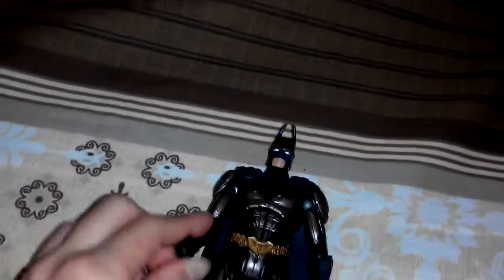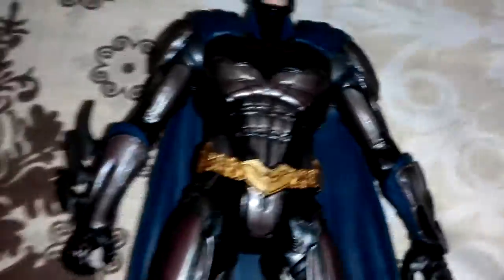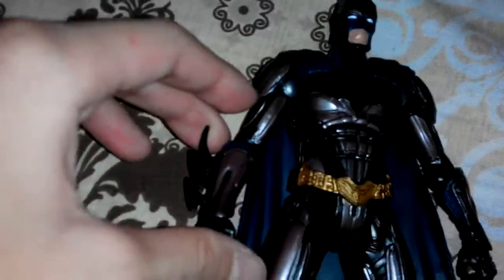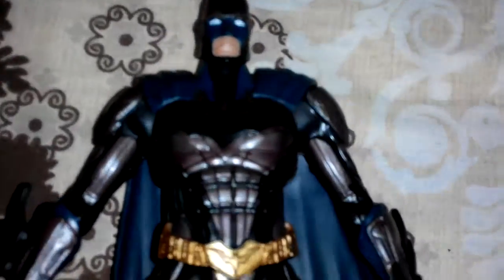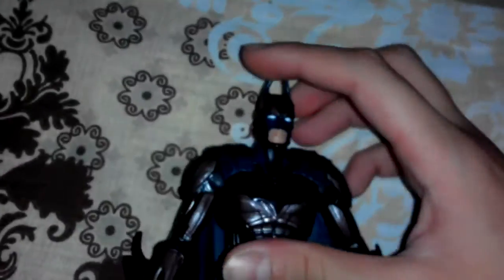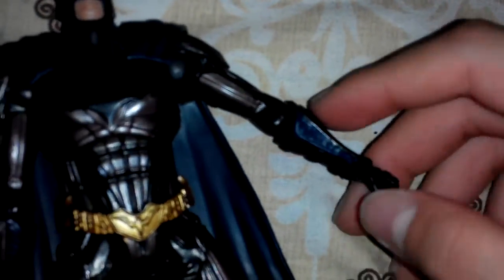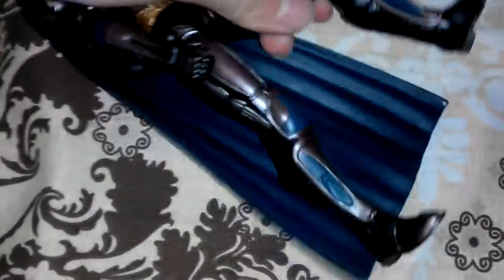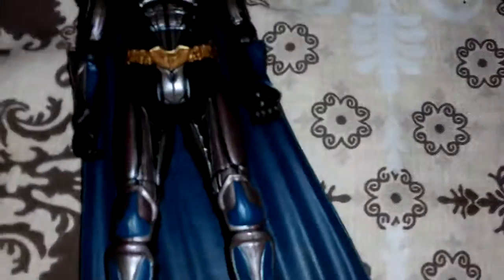Injustice batman toy review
This is a review of the injustice ver.of the batsuit from DC collectibles and I hope you guys like it if you do please rate,comment,subscribe,and like because I really appreciate it and goodbye!